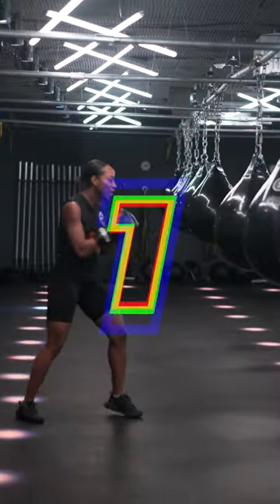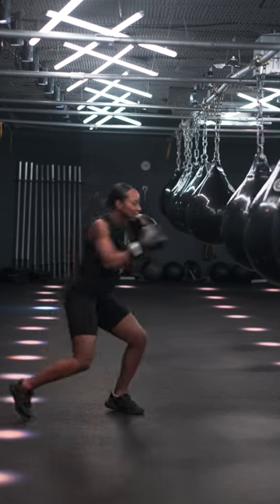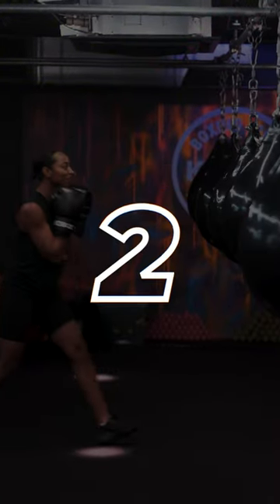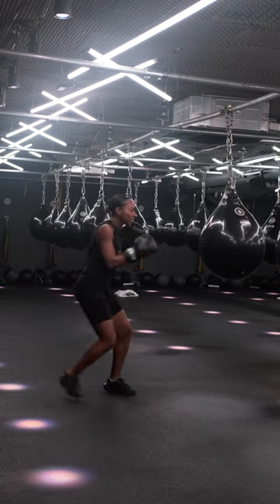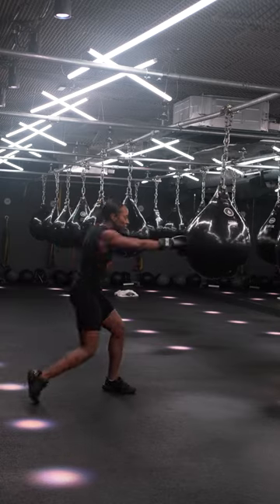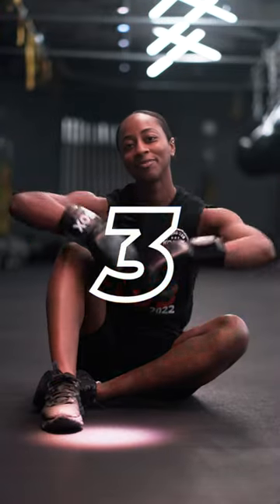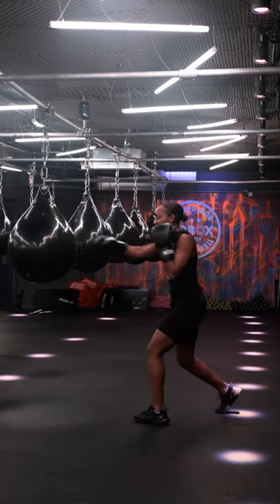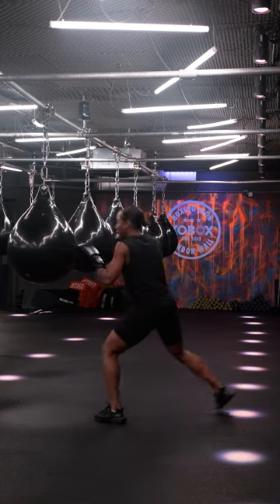Top Tips for Hitting Hard and Smart at KOBOX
Are you ready to unleash your inner warrior at KOBOX? In this exhilarating YouTube reel, we reveal the ultimate guide to mastering your punches and taking your skills to the next level. Get ready to elevate your boxing game with Rochelle's top tips for hitting the bag like a pro!